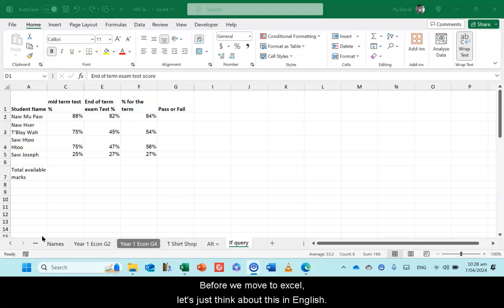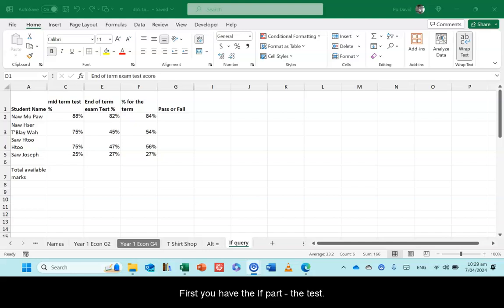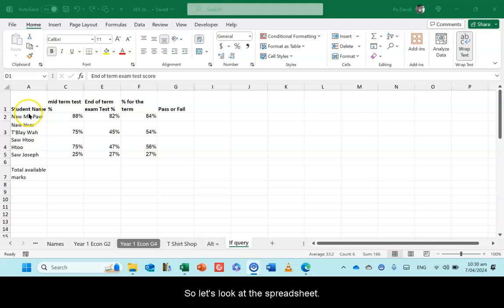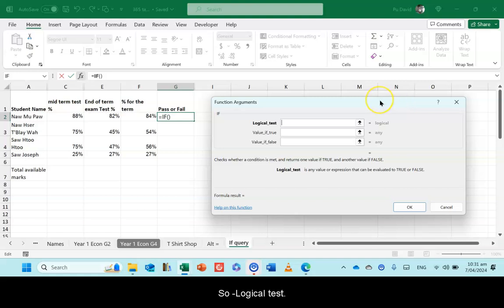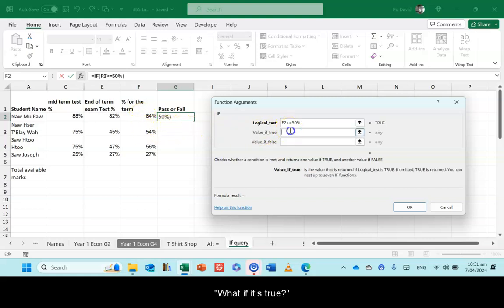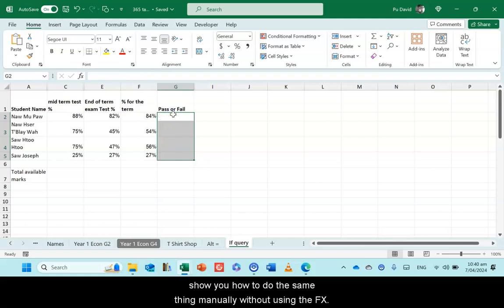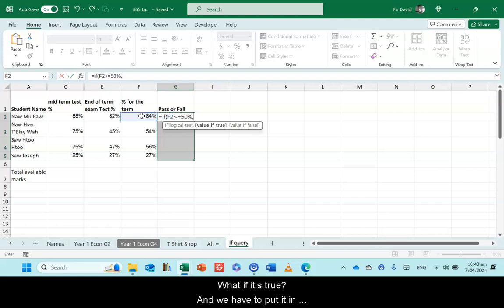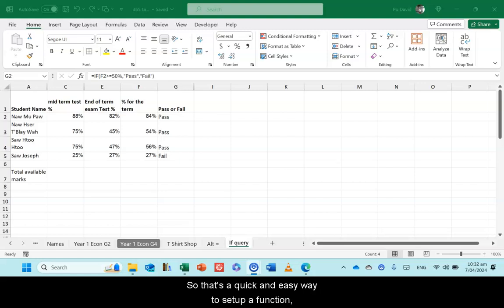If Functions 2 possible results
The IF function is one of the most useful Excel functions. Once you know how to do it, you will think of many situations where you can use it. In the past, it could get super complicated - but not anymore. All those complicated uses are now covered by a different function, which we'll look at separately.